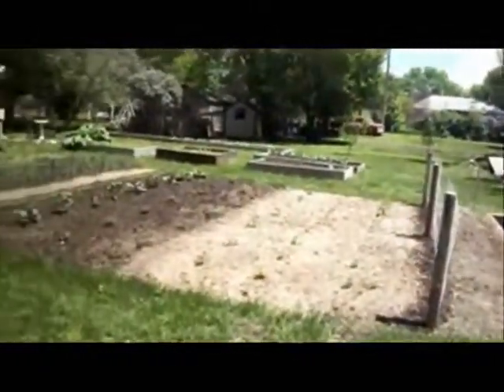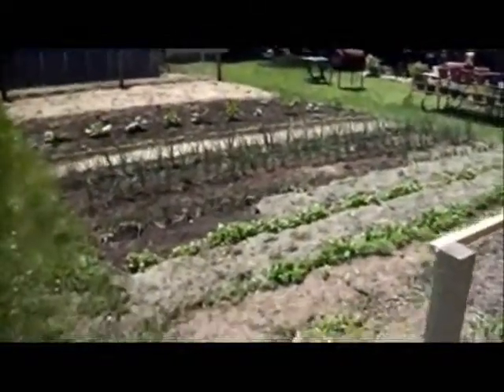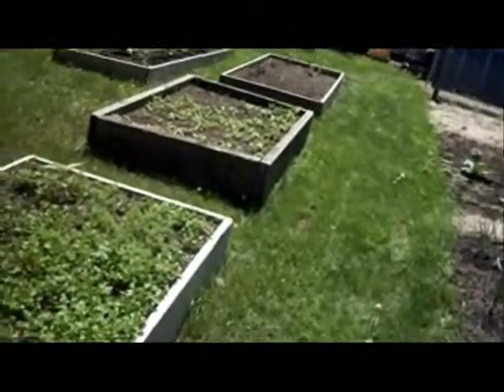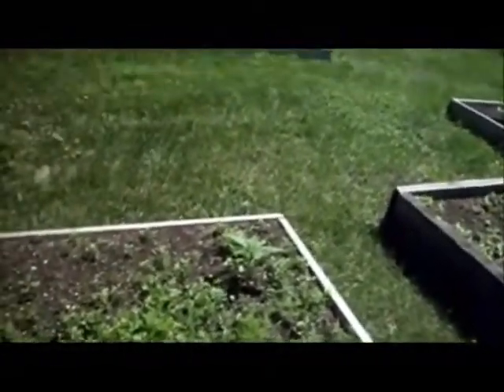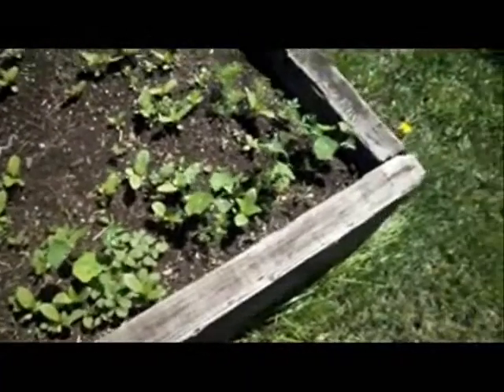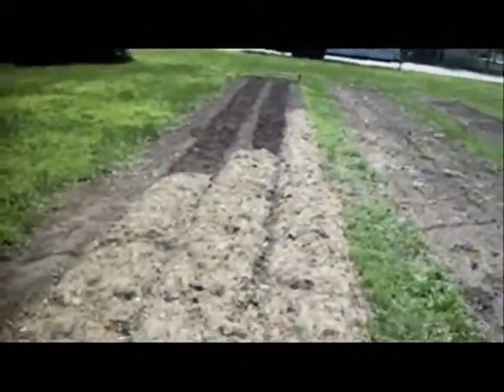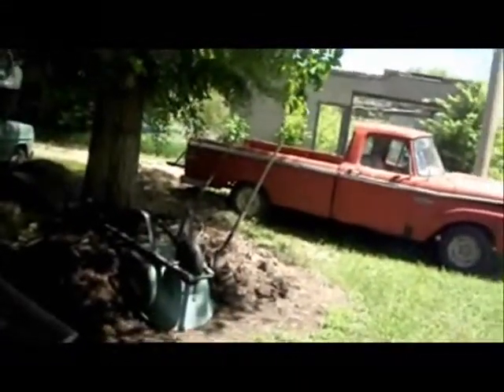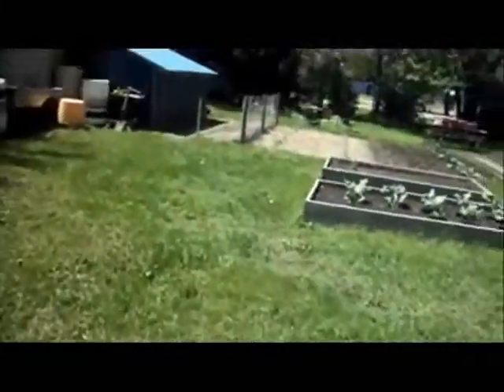MY WORLD IS DYING, FIRST GARDEN VIDEO 2013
Hello Friends, In this video I talk about the "Summer From Hell" (Last Summer) and some of the changes I am seeing in our local fauna. Also, I take a walk through my gardens and give you an idea of what I have going on. What I am seeing is not good. The video explains. I am leaving a link to a playlist that covers these manifestations very well. Check it out.

Trees Plants & Bees Dying from Radiation (Fukushima?)